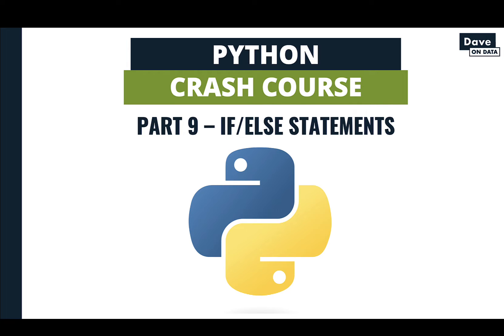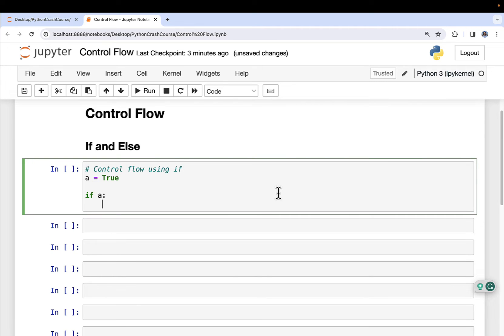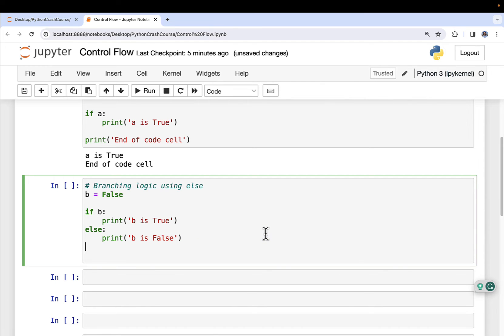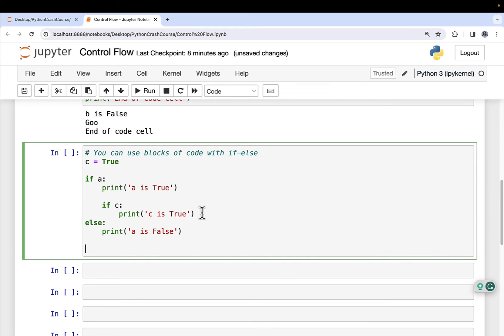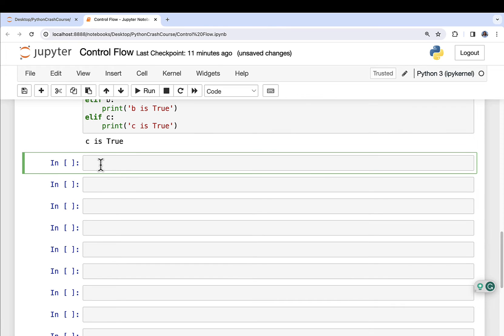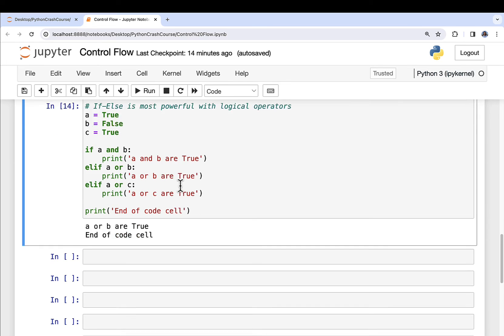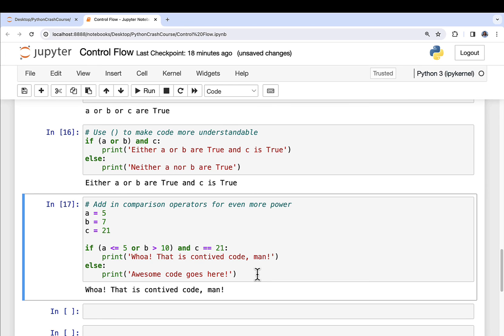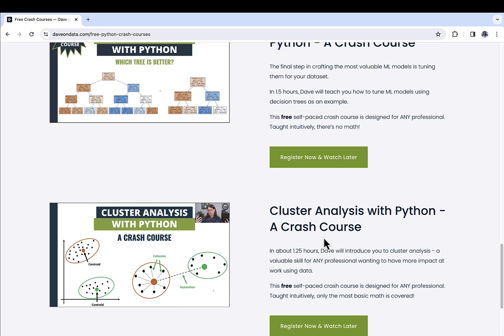Python Crash Course: Part 9 - If/Else Statements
Want to control your Python code? This is where if/else statements come into play! Part 9 of this tutorial series introduces you to the fundamentals of control flow, starting with if/else statements.

Control flow is critical when using Python code for analytics and data science. In this video, learn just what you need to know about if/else statements.

After completing this crash course series, you will have the foundational Python skills to take additional analytics, data science, and machine learning courses using Python.

VIDEO CHAPTERS
00:00 Intro
00:40 Introducing If/Else Statements
06:54 Elif (Else-If)
08:17 If, Else, & Logical Operators
10:52 Using Parentheses
12:24 Using Comparison Operators
14:10 Free Data Science Crash Courses

FREE DATA SCIENCE CRASH COURSES
If you're ready to see what Python skills make possible, be sure to check out my FREE on-demand data science crash courses!

Here's what you get with any of these courses:
1️⃣ On-Demand: Watch the course when it fits your schedule
2️⃣ PDF of all slides
3️⃣ All Python code as a Jupyter Notebook
4️⃣ All data so you can experiment
5️⃣ Resources to continue your learning.

Data science with Python. You've got this if you want it:
💻 Decision Trees with Python: